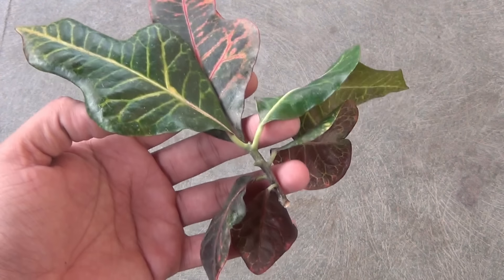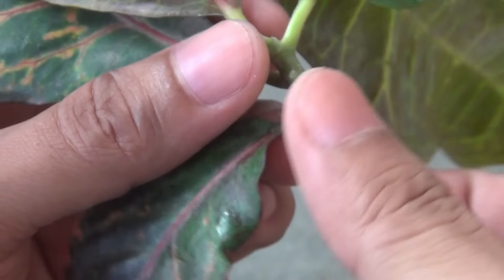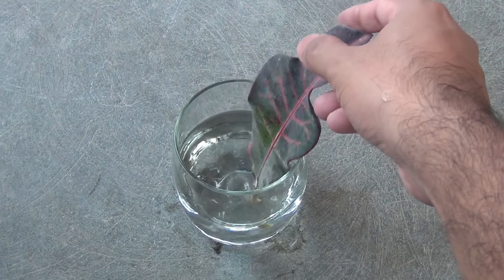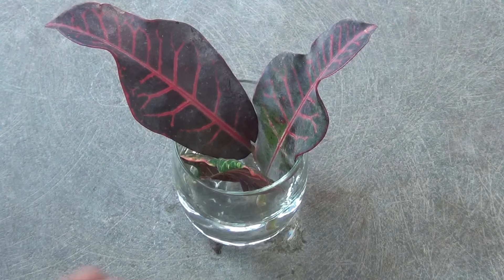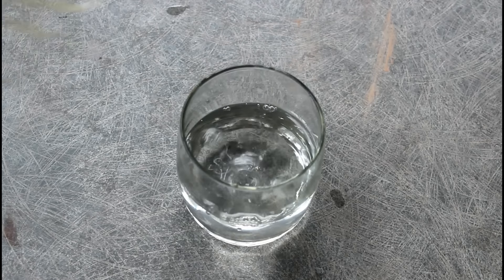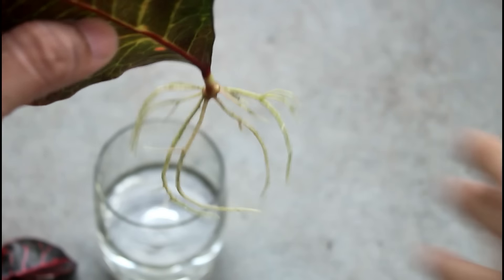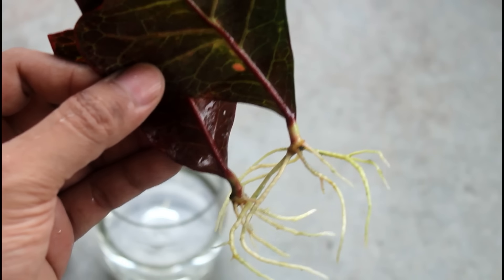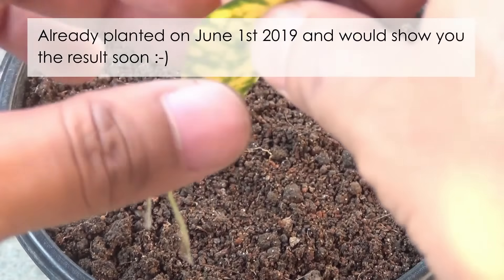Grow Croton from Leaf in Water - No SOIL Needed!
Can you propagate Croton in water? Watch this video to learn how to grow Croton from leaf in water - believe me, it's really easy to propagate Croton plant from leaves and you can do it with the help of only water. However, once you see the roots on leaves, it would be a good idea to transplant them into soil.

Please let me know if you have any questions and I would be glad to assist you. Thank you very much for watching and have a great day:-)